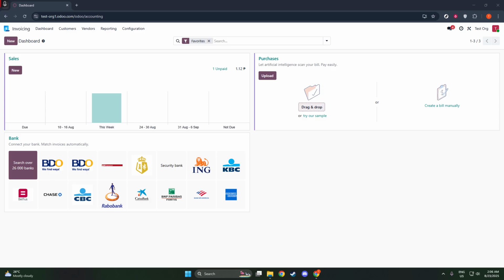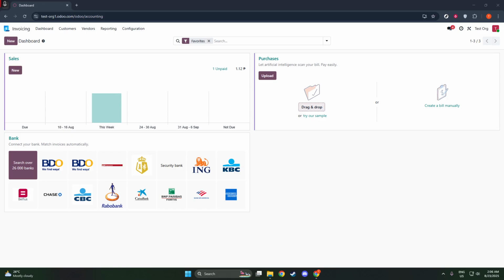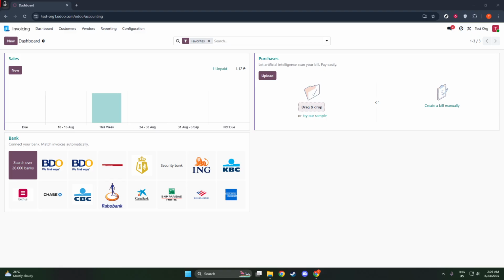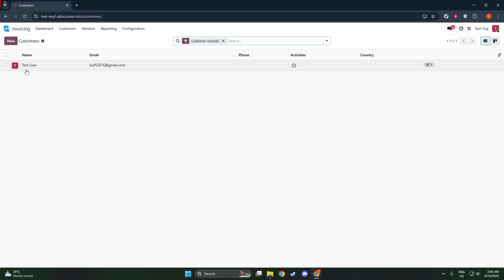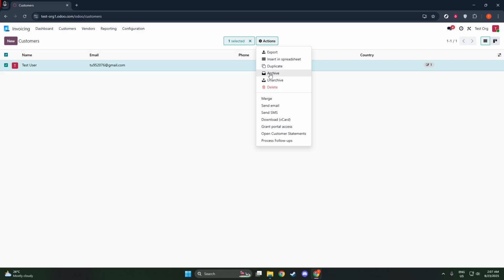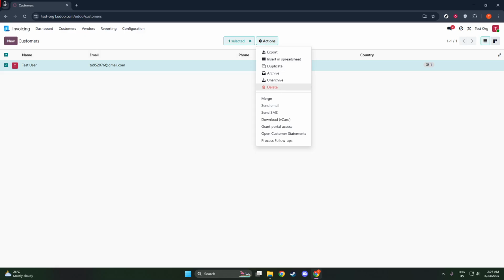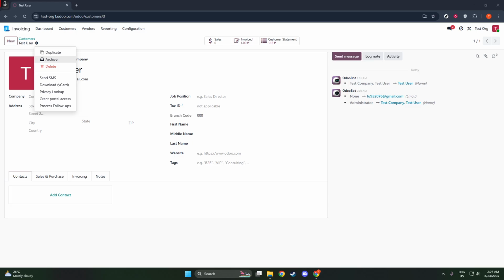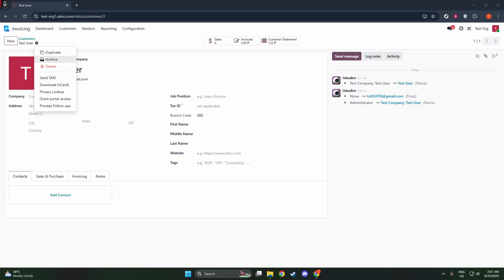How to Archive in Odoo [2026 Full Guide]